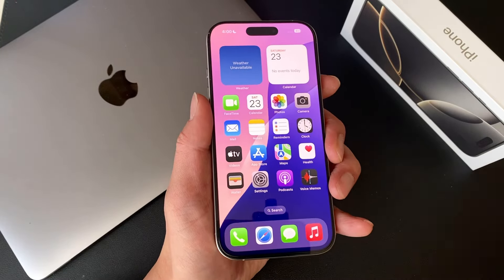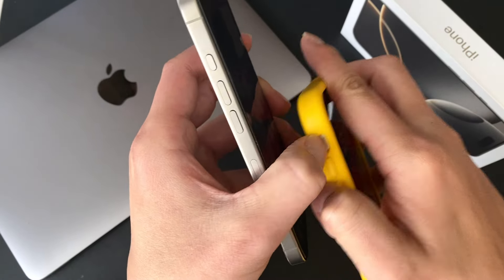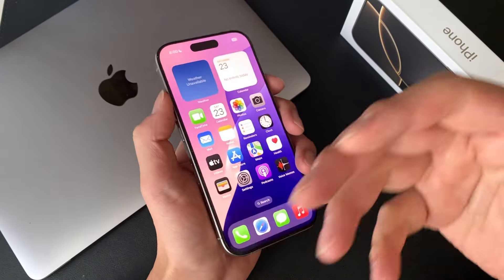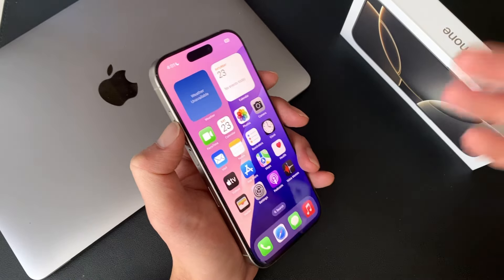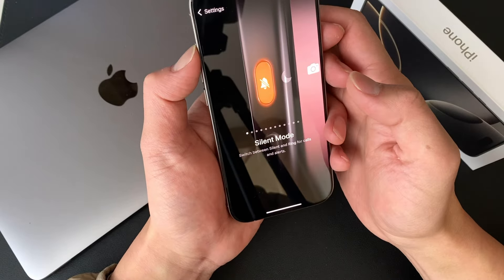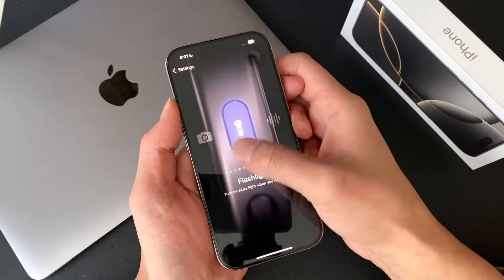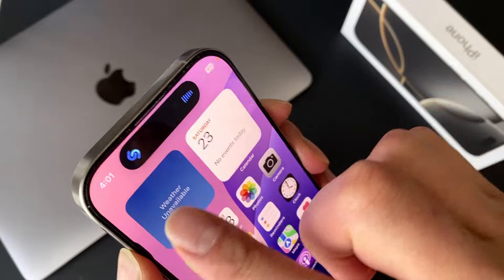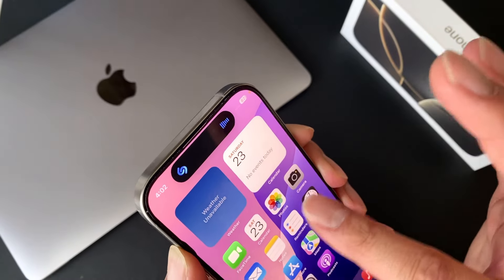How to Identify Songs with The Silent Button on IPhone 16 Pro!